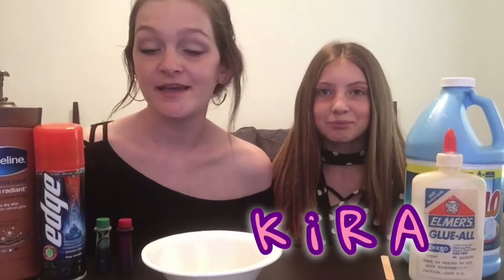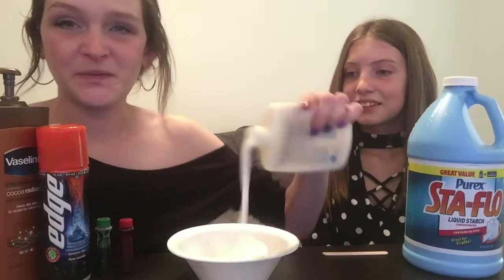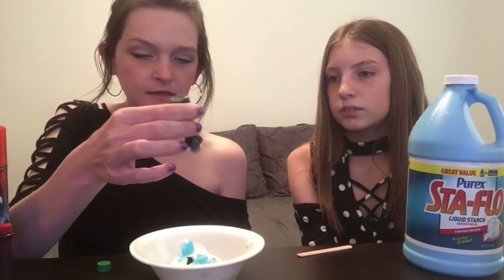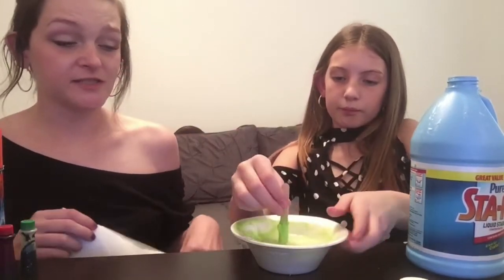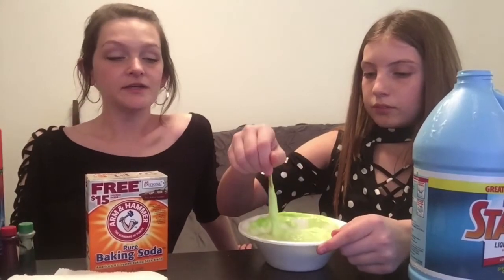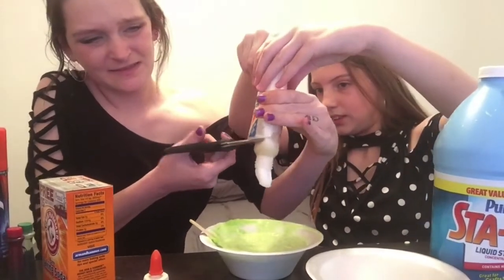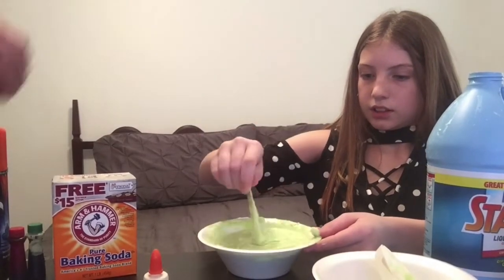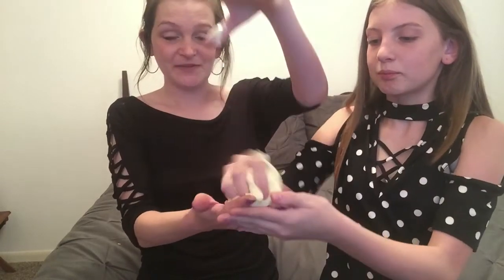1st TiME MAKiNG SLiME with 20YR OLD GLUE (10/10 do not recommend)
MAKING SLIME FOR THE FIRST TIME! With 20+ year old glue!!! Slime pass or slime fail?
THUMBS UP if you want to see more videos with my niece teaching us how to make different kinds of slime!